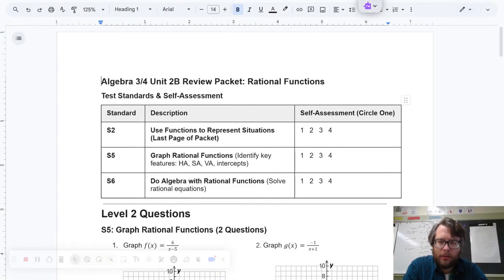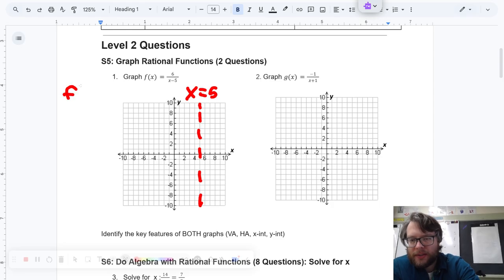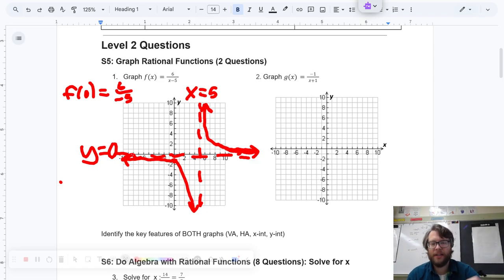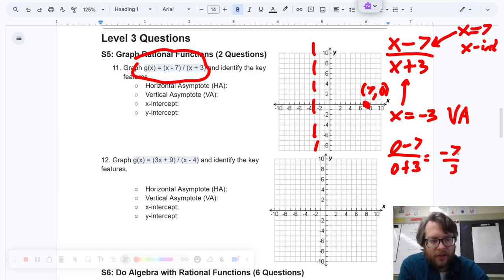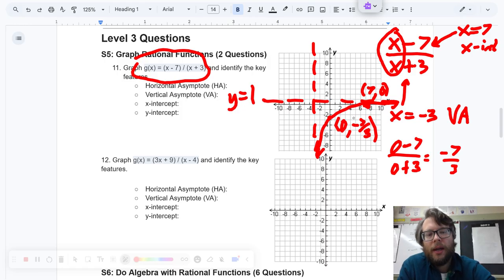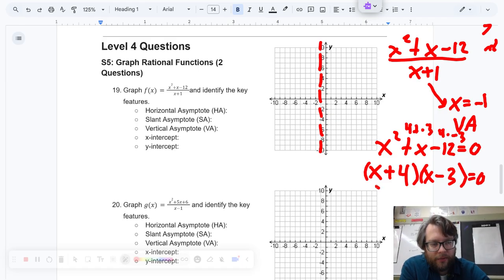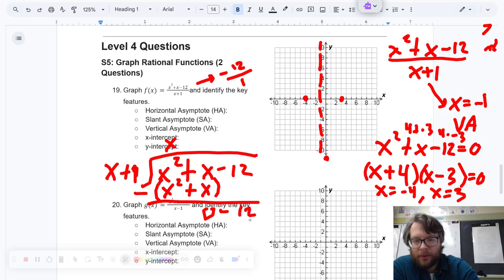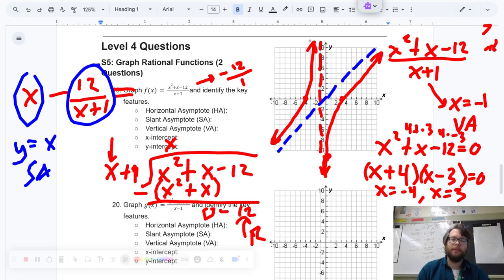Rational Functions Review - How to graph rational functions quickly and accurately